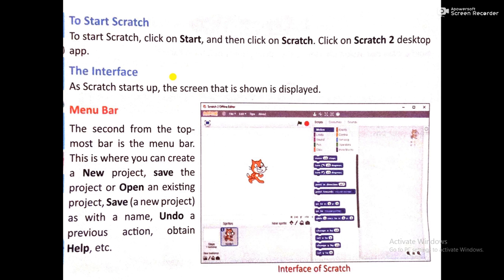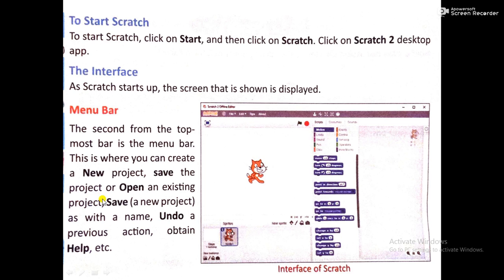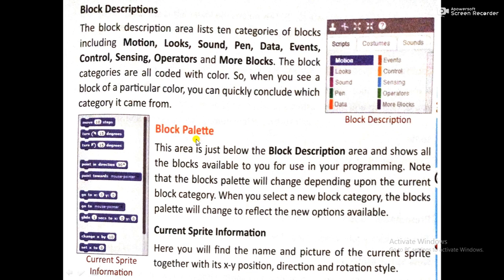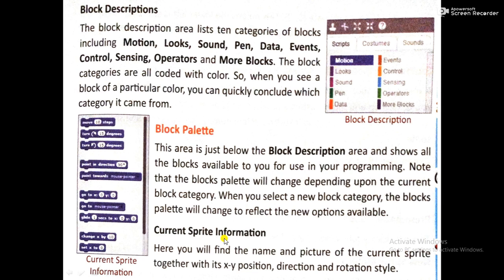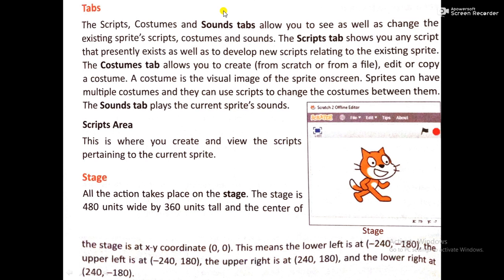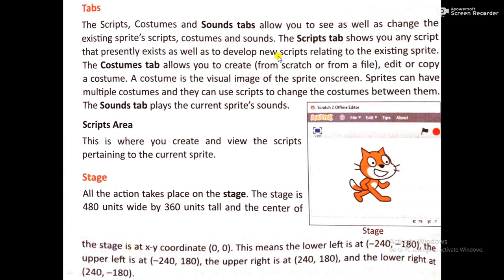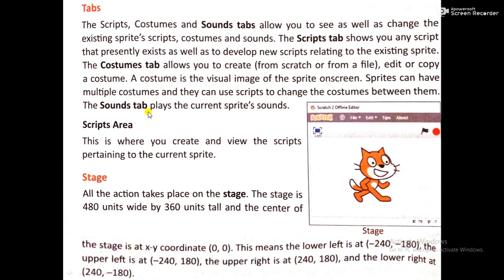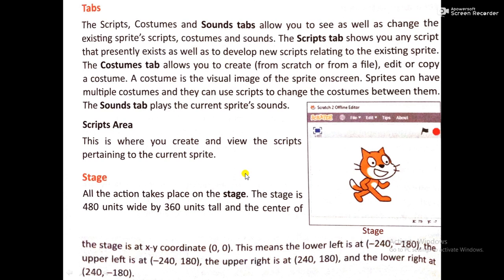Class 5 Scratch Programming (Part-1)